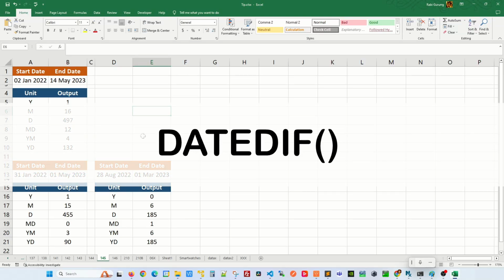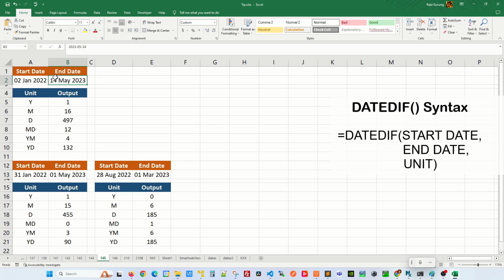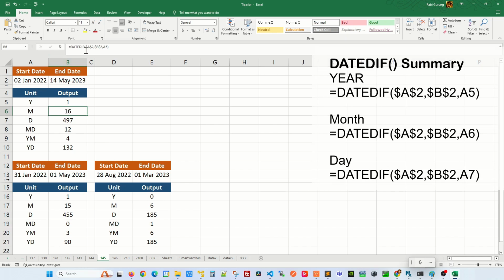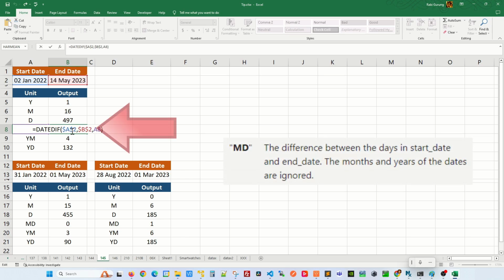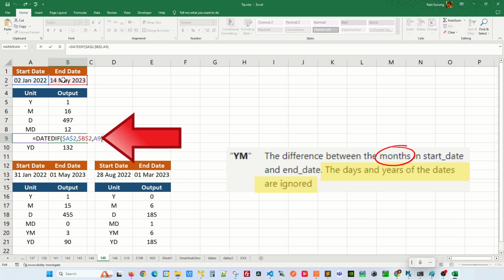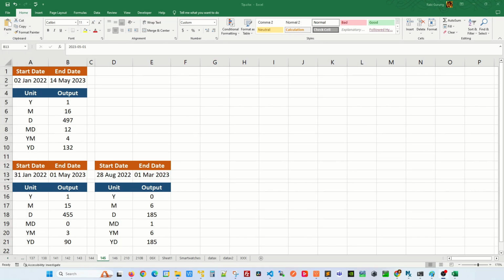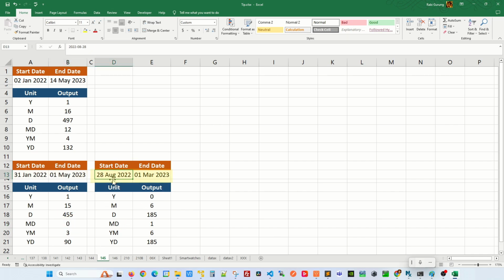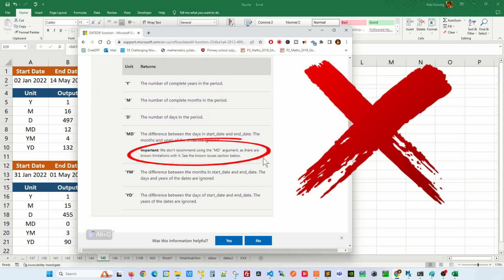Why not to use DATEDIF() - Excel Tips and Tricks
Learn about why not to use DATEDIF() function.

These are the available units in DATEDIFF() function.
"Y" The number of complete years in the period.
"M" The number of complete months in the period.
"D" The number of days in the period.
"MD" The difference between the days in start_date and end_date. The months and years of the dates are ignored.
Important: We don't recommend using the "MD" argument, as there are known limitations with it. See the known issues section below.

"YM" The difference between the months in start_date and end_date. The days and years of the dates are ignored
"YD" The difference between the days of start_date and end_date. The years of the dates are ignored.

* IMPORTANT *
For "MD" Microsoft does not recommend using the "MD" argument, as there are known limitations with it. See the known issues section below.

These are the formulas used on the video.
Number of complete years in the period
=DATEDIF($A$2,$B$2,A5)
OR
=DATEDIF($A$2,$B$2,"Y")

Number of complete months in the period
=DATEDIF($A$2,$B$2,A6)
OR
=DATEDIF($A$2,$B$2,"M")

Number of days in the period.
=DATEDIF($A$2,$B$2,A7)
OR
=DATEDIF($A$2,$B$2,"D")

Difference between the days in start & end date.
Months & years of the dates are ignored.
=DATEDIF($A$2,$B$2,A8)
OR
=DATEDIF($A$2,$B$2,"MD")

Difference between the months in start & end date.
Days & years of the dates are ignored.
=DATEDIF($A$2,$B$2,A9)
OR
=DATEDIF($A$2,$B$2,"YM")

Difference between the days of start & end date.
Years of the dates are ignored.
=DATEDIF($A$2,$B$2,A10)
OR
=DATEDIF($A$2,$B$2,"YD")